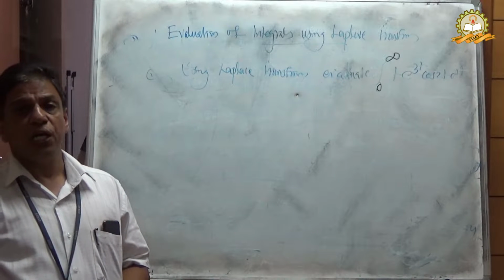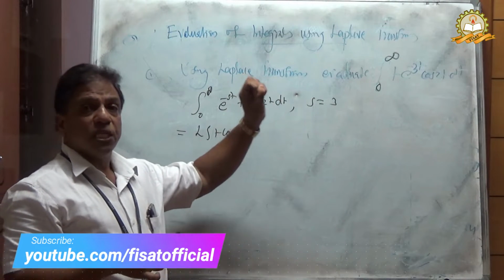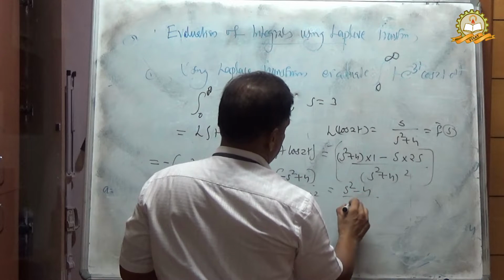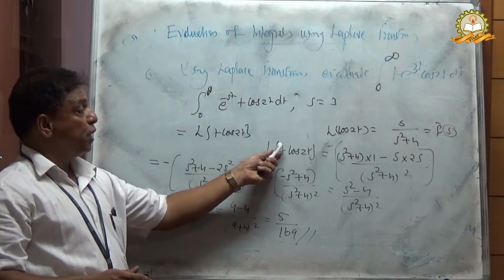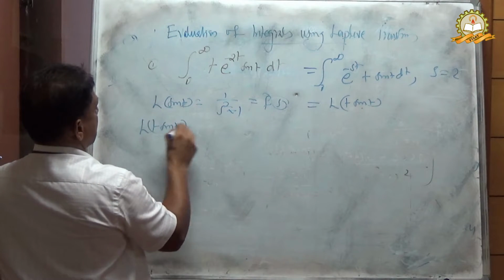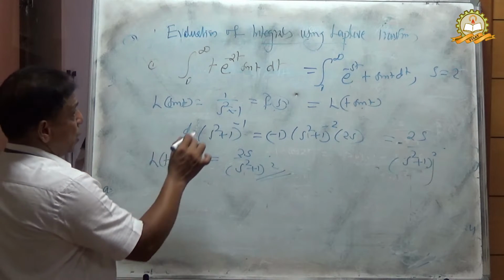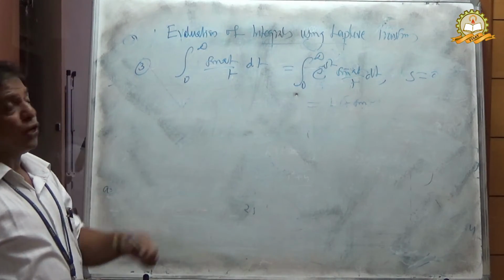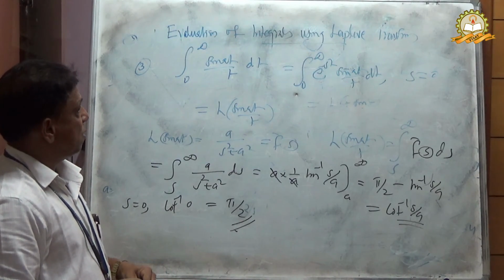Evaluation of Integrals using LT